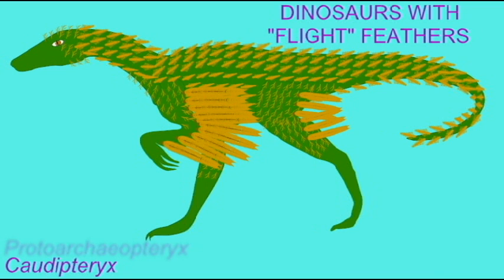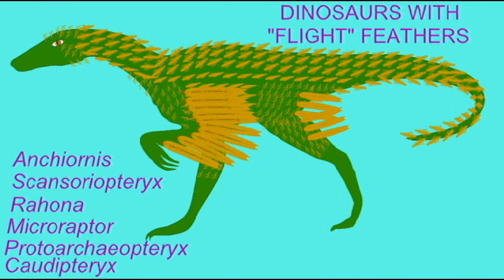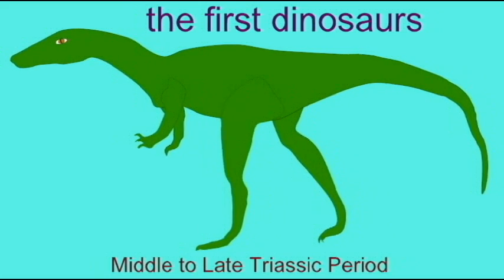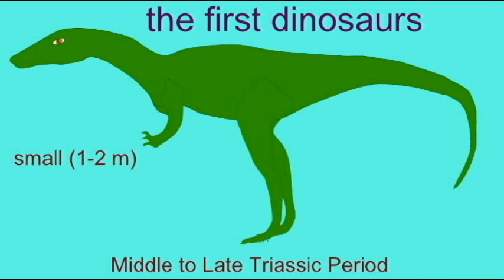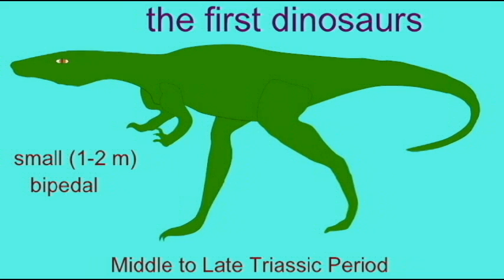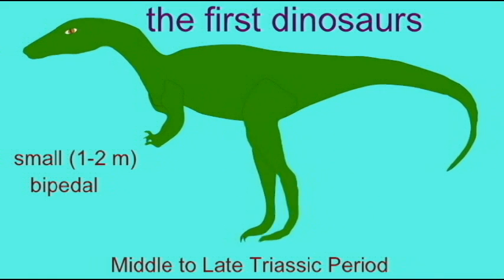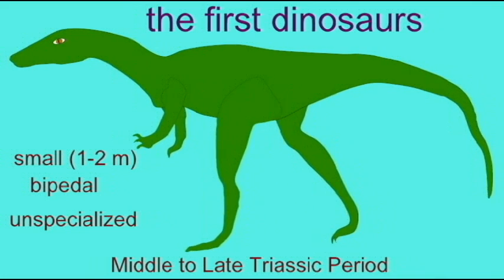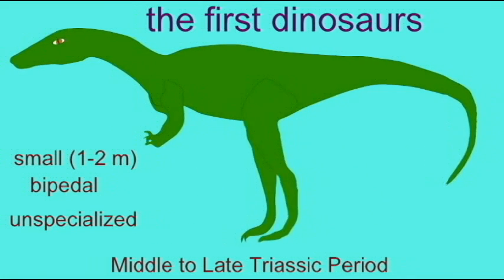PL JOURNAL10: THEROPOD DINOSAURS: TESTING THE EVOLUTION, CREATION, DESIGN MODELS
THEROPOD DINOSAURS: TESTING THE EVOLUTION, CREATION, DESIGN MODELS